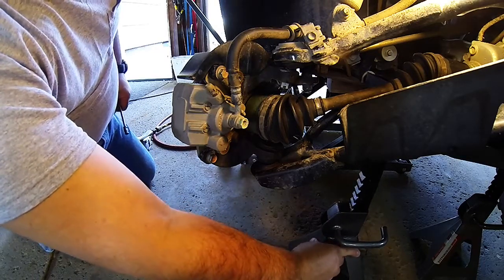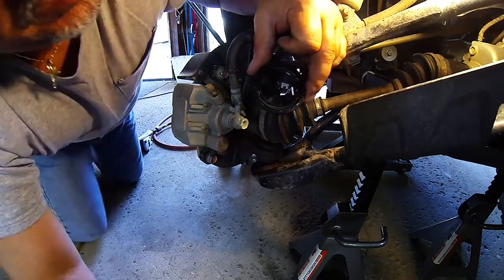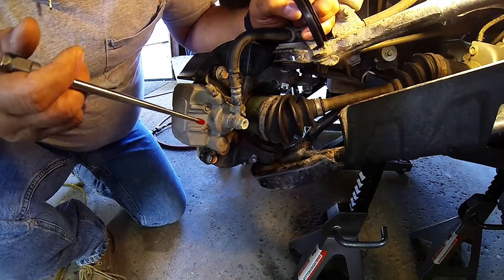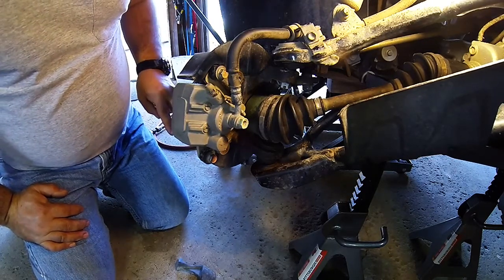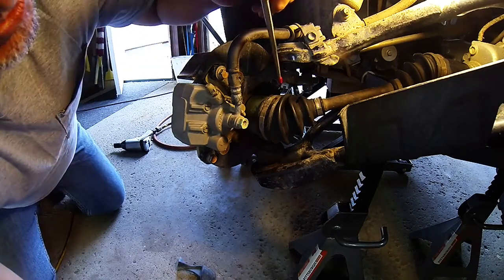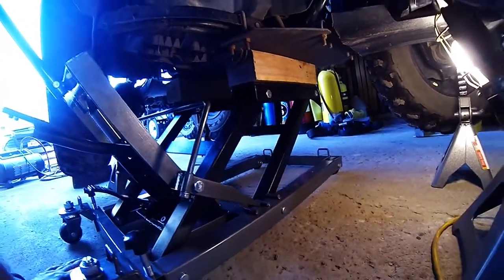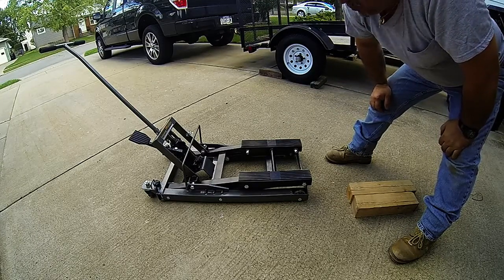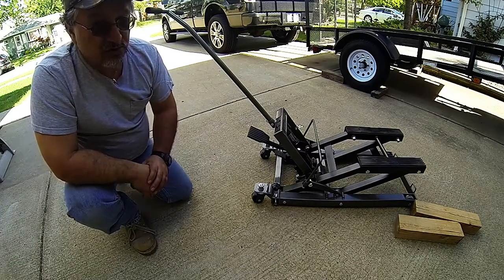Honda 420 Squeak GONE, HF ATV Lift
Take two on front end squeak. GONE! And my second best buy. H.F. ATV/Motorcycle lift.